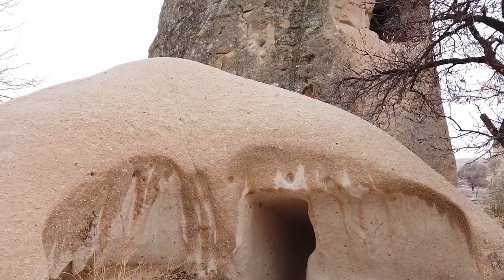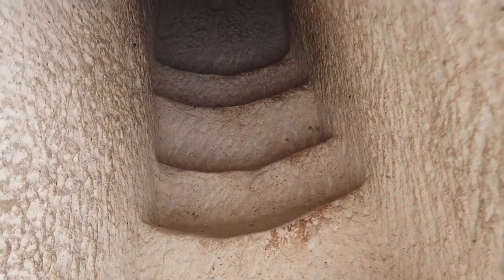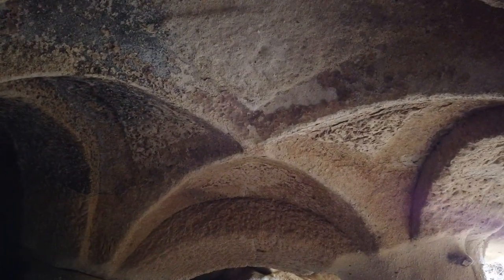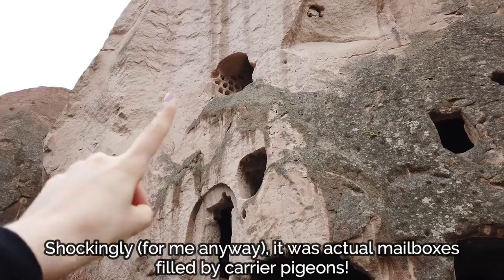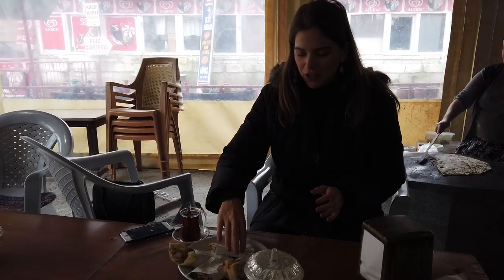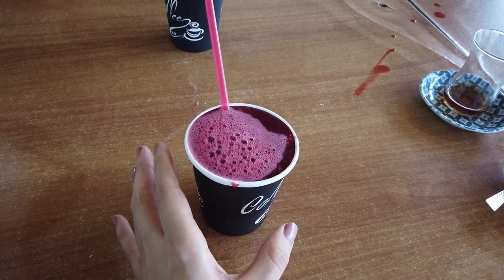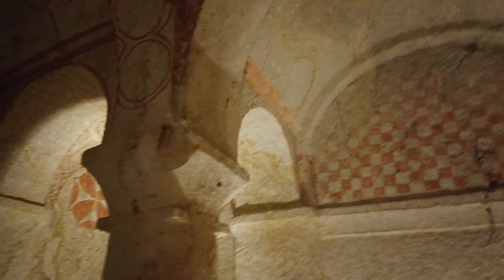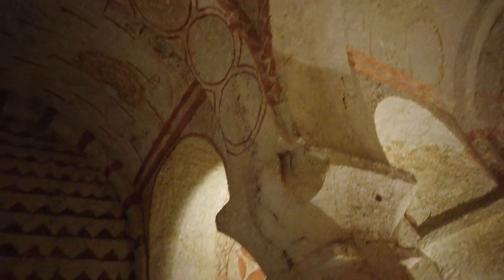WHAT TO DO IN CAPPADOCIA (other than a hot air balloon ride)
If you're planning to go to Cappadocia in the off season (winter) OR don't want to spend $300+ on a hot air balloon ride, you may be wondering what other attractions should be on your list. In this video I take you on a tour of some amazing sites like the Zelve and Goreme Open Air Museums, as well as a local restaurant to try some authentic Turkish food. Cappadocia is a beautiful area of Turkey and an adventure like nowhere else in world. Hope you guys enjoy the video! xx

Get $45 FREE STAY CREDIT AND A $17 EXPERIENCE CREDIT when you sign up for AirBnB with my

Get $25 OFF your first booking from my favorite site to book hostels and hotels

- Equipment I Use To Film Videos -

Gimbal Camera: DJI Osmo Pocket

Camera: Sony a5000

Tripod: Velbon Sherpa 200 R

Selfie Stick: Arespark Selfie Monopod

Lights: Neewer LED Ringlight

Drone: DJI Spark Fly More Combo

Osmo Pocket Holster For Phone + External Sound

Alina